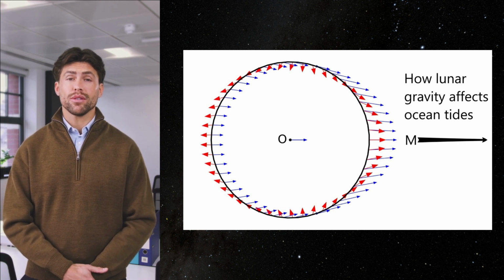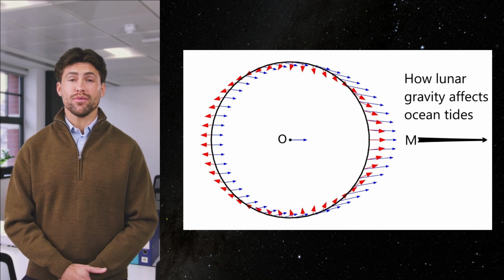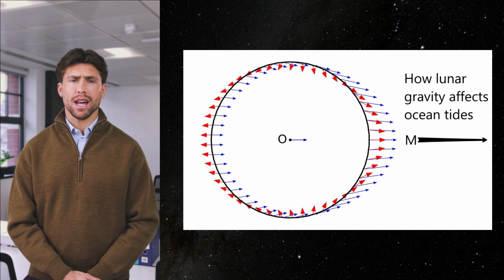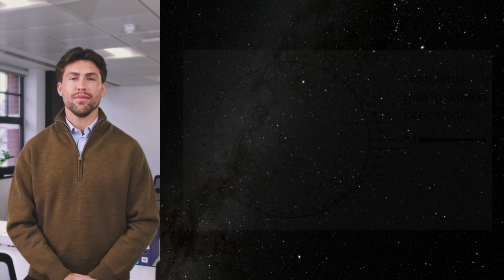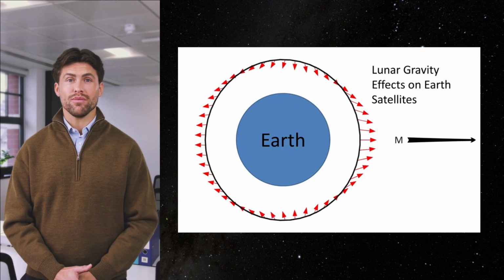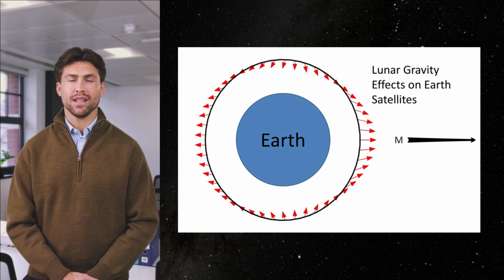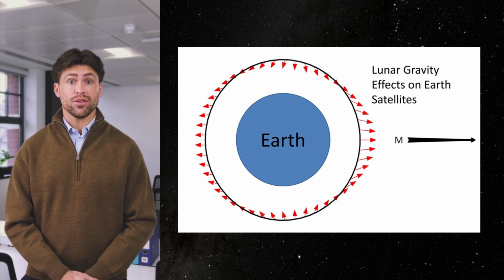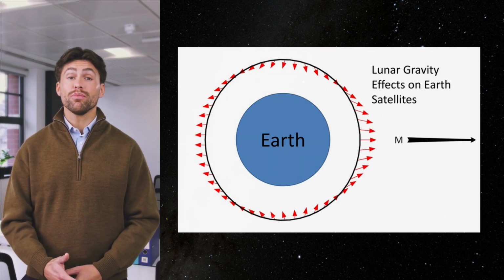Including Lunar Gravity